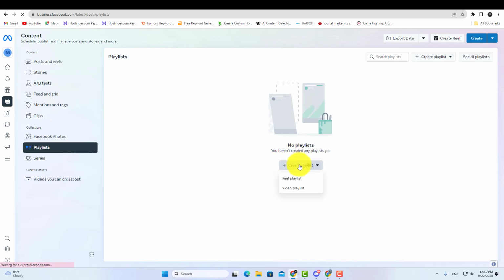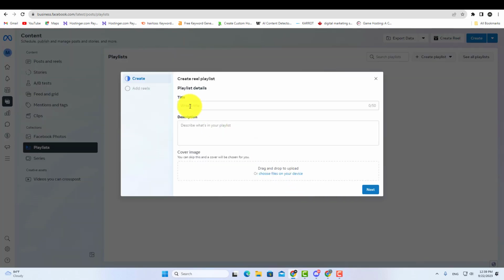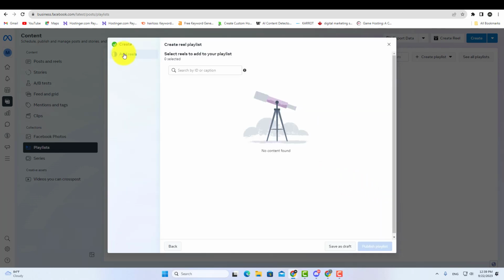How to Create Playlist on Facebook Page ✅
in this tutorial you will learn how to create playlist on facebook page.